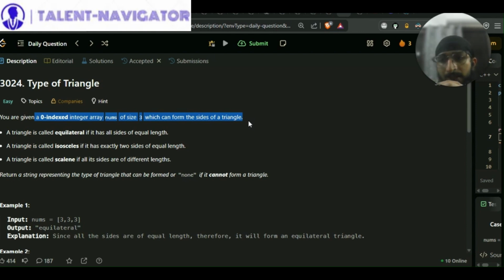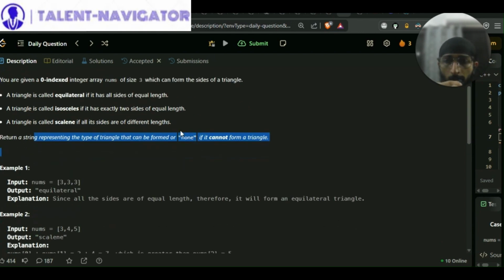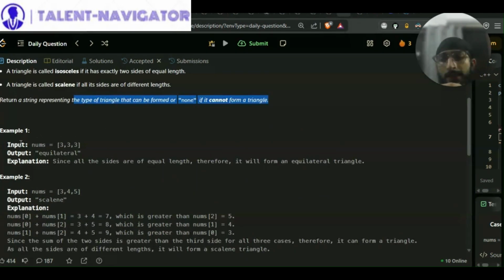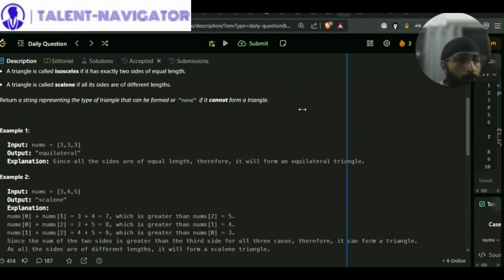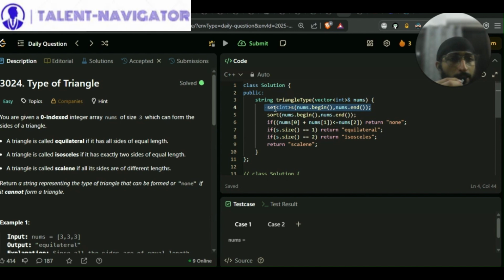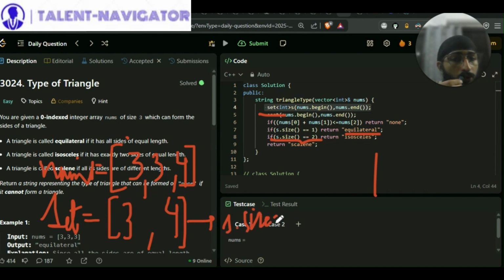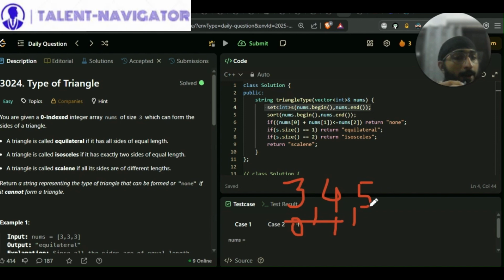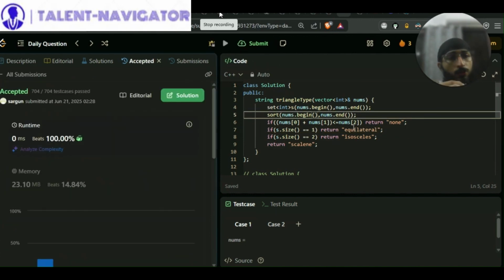Understanding Triangle Types Equilateral, Isosceles, and Scalene 🛆📊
Maximizing Candies from Boxes: An In-Depth Look at LeetCode Problem 1298 and Its Solution

[00:03]( Understanding the 'Maximum Candies' problem and its components.
- The problem involves n boxes with statuses indicating whether they are open or closed.
- Four arrays (status, candies, keys, contained boxes) define box properties and interactions.

[00:39]( Understanding the structure of boxes and candies in the problem.
- The problem involves arrays representing boxes and candies, specifically using vectors for data structure.
- The initial setup gives an integer array of boxes, indicating the starting conditions for the task.

[01:18]( Understanding how to maximize candies using box keys.
- The problem requires calculating the maximum candies obtainable under specific rules regarding boxes and keys.
- The example illustrates boxes with distinct indices containing different amounts of candies and keys for unlocking others.

[01:57]( Explains the concept of contained boxes using Russian dolls as an analogy.
- Russian dolls, or Matryoshka dolls, illustrate the idea of objects nested within each other.
- The problem involves understanding how boxes can contain other boxes, similar to the structure of Russian dolls.

[02:36]( Visual representation of the box and key structure.
- The zeroth box contains boxes labeled one and two, with further contents inside.
- Box one includes a smaller box labeled three, while box two is empty.

[03:14]( Understanding the candy distribution across different boxes.
- Box zero contains seven candies, indicating the starting point of the problem.
- Each subsequent box has varying amounts of candies: five in box one, four in box two, and one hundred in box three.

[03:46]( Understanding box statuses for accessing candies in LeetCode Problem 1298.
- The status of each box indicates whether it's open (0) or locked (1), which affects candy access.
- By opening the second box, we can access candies from the zeroth and second boxes and obtain the key to unlock box one.

[04:25]( Maximum candies obtained from opened boxes is 16.
- Initially, we opened box one and collected five candies.
- Box three remains unopened due to lack of keys, capping the total at 16.
Key Insights for [LeetCode Problem 1298 Explained In detail🍬] by [Merlin AI]

**Problem Overview**
- The problem involves retrieving the maximum number of candies from a series of boxes, each with specific attributes.
- Each box can be either open or closed, and users are provided with arrays detailing the status, candies, keys, and contained boxes.
- The goal is to determine the total candies accessible from a starting list of boxes.

**Box Attributes**
- **Status**: Each box has a status represented as a binary value (1 for open, 0 for closed).
- **Candies**: Each box contains a specific number of candies, which can be collected if the box is open.
- **Keys**: Some boxes contain keys that unlock other boxes, allowing access to more candies.

**Logic for Collecting Candies**
- Users start with an array of initial boxes and can collect candies from any open box.
- Upon opening a box, users can use any keys found to unlock additional boxes, potentially leading to more candies.
- The process is similar to opening nested boxes or "Russian dolls," where one box can contain others.

**Example Walkthrough**
- In the provided example, the initial boxes include box 0, which contains 7 candies and leads to boxes 1 and 2.
- Box 2 is open and contains 4 candies. Opening it reveals a key for box 1, allowing access to its 5 candies once box 1 is opened.
- The total candies collected from boxes 0, 2, and 1 amount to 16.

**Key Considerations**
- The structure of the boxes and their contents requires a systematic approach to maximize candy collection.
- The order of opening boxes and utilizing keys is critical to achieving the highest possible sum of candies.
- Properly navigating the relationships between boxes (open/closed status and keys) is essential for solving the problem efficiently.